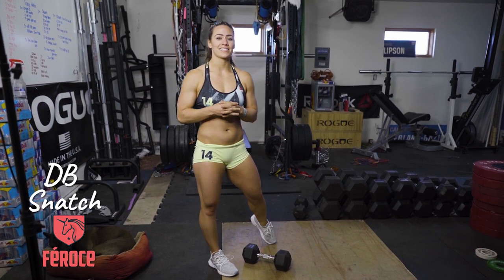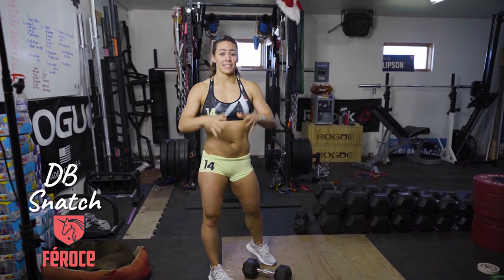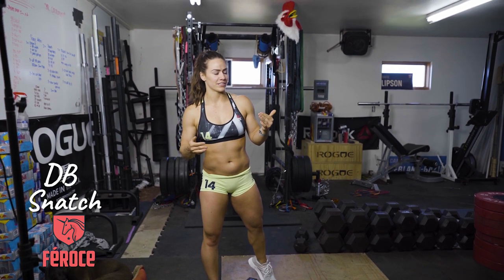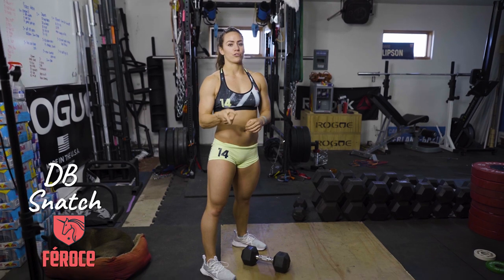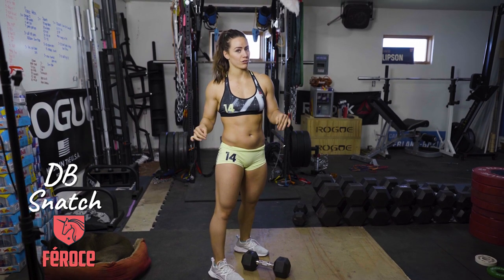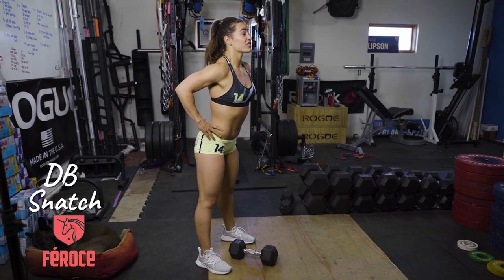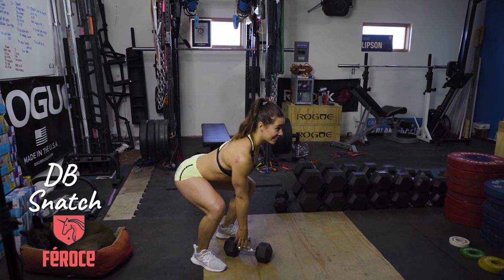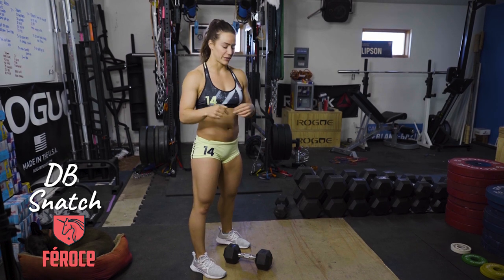DB Snatch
DB Snatch Demo & Explanation from Camille Leblanc-Bazinet of Féroce Fitness